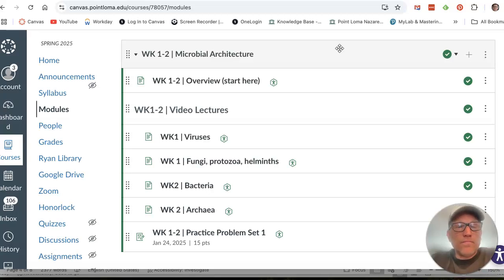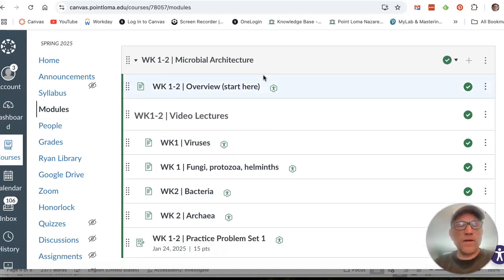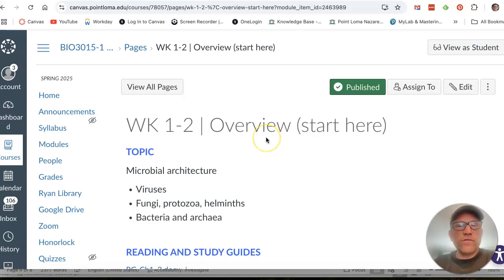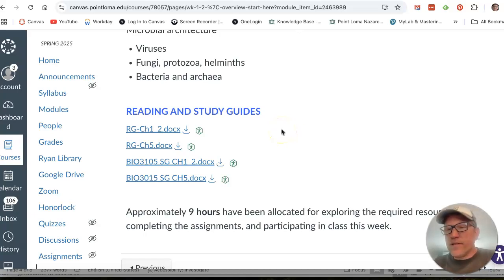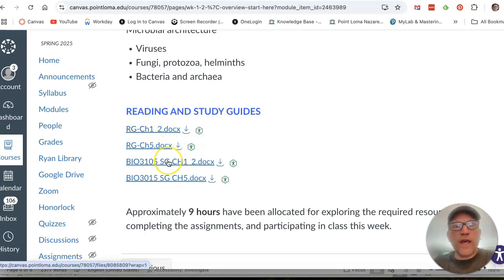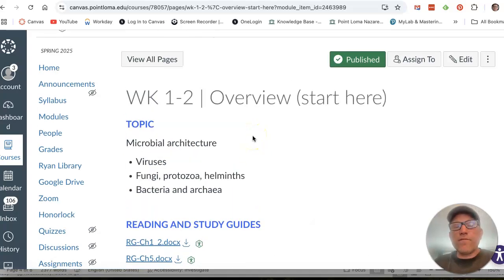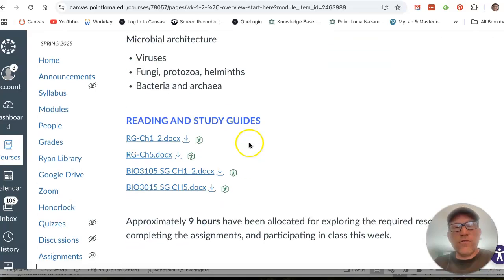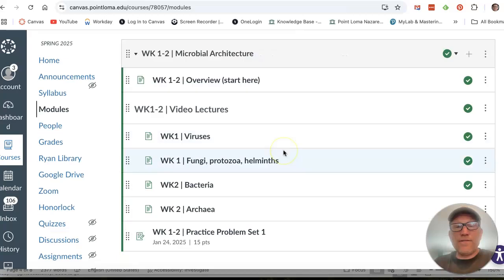Canvas part 2